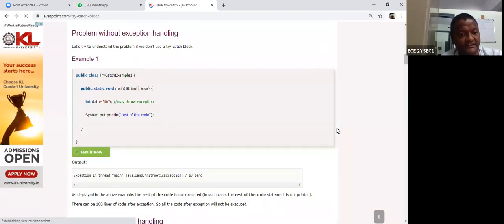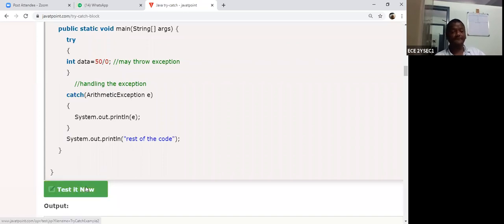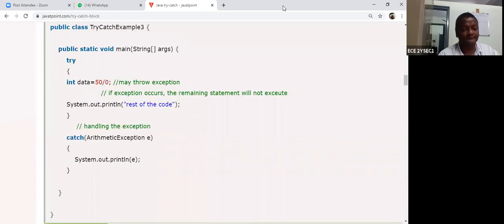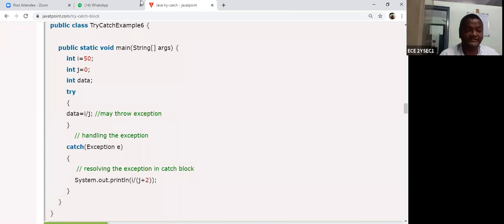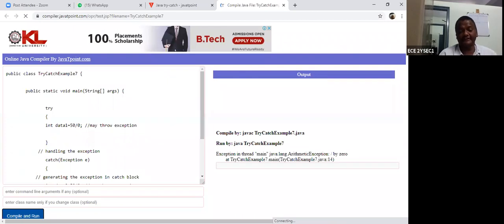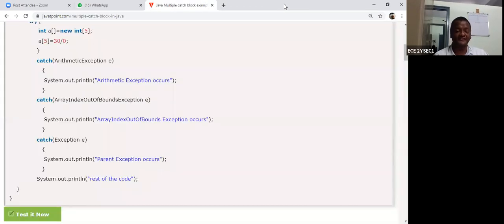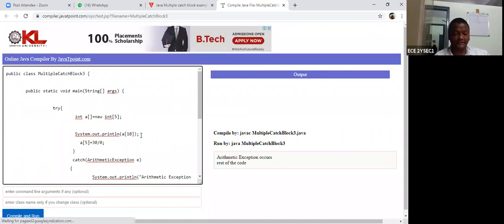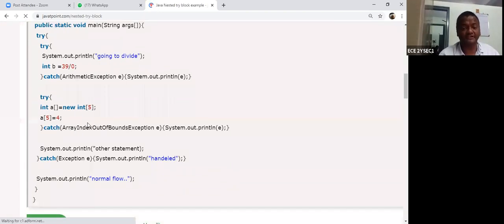TRY CATCH TYPES 13 12 20